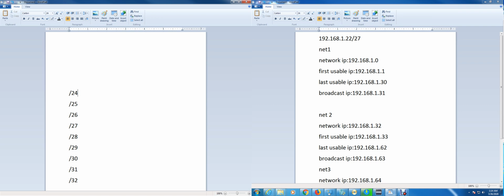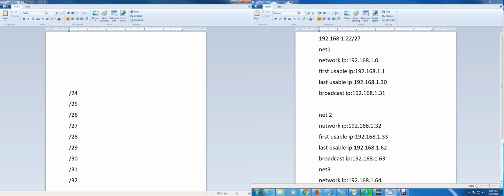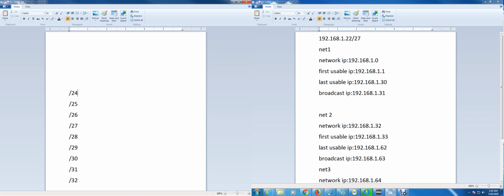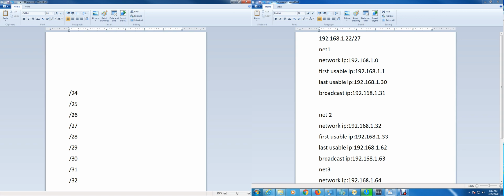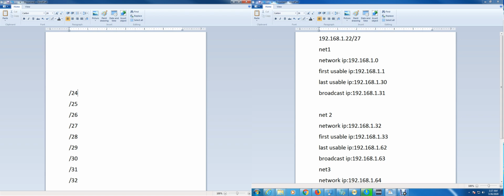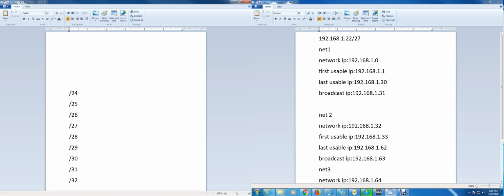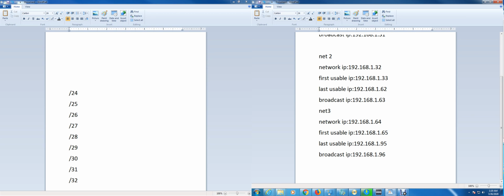Subnetting Made Easy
easily subnet with this short video